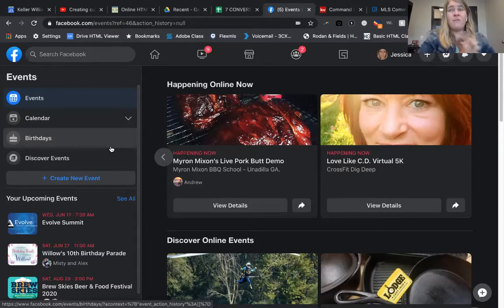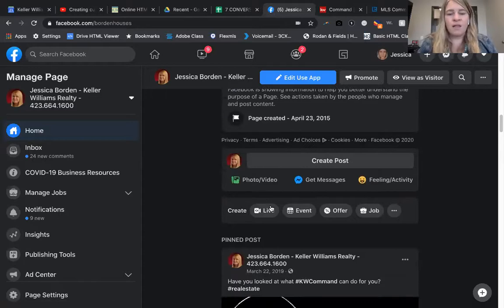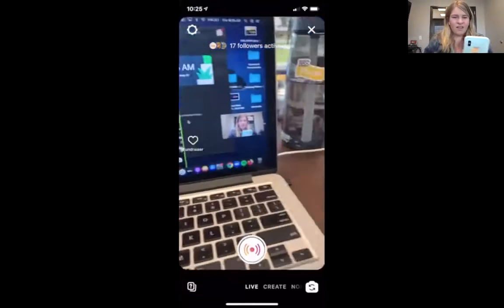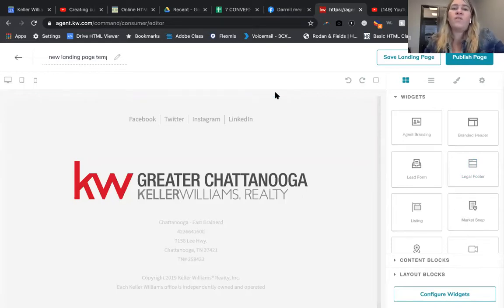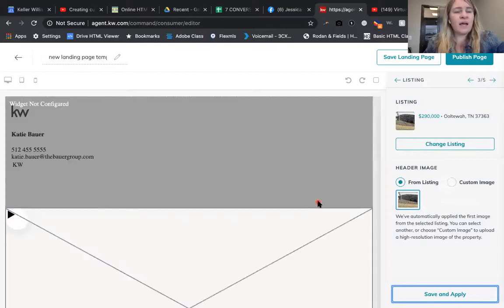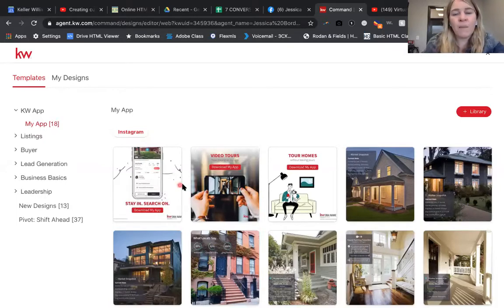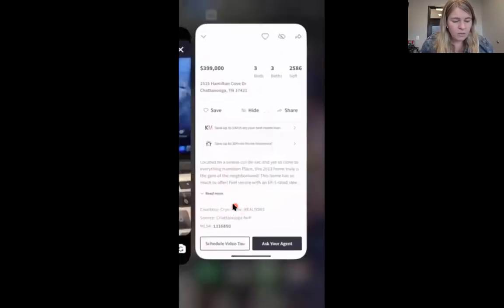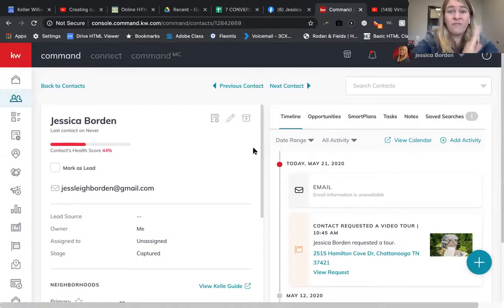Virtual Open House Tools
Jessica Borden explores tools for hosting successful virtual open houses - from Facebook tools, to other live platforms, to KW Command & Consumer App tools.

Jessica is the Director of Technology for Keller Williams Realty Greater Chattanooga.